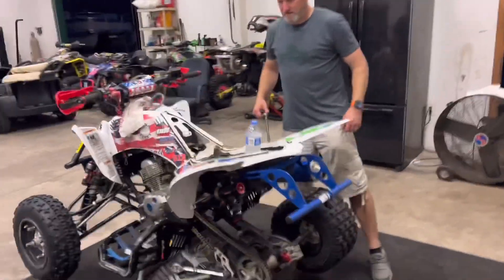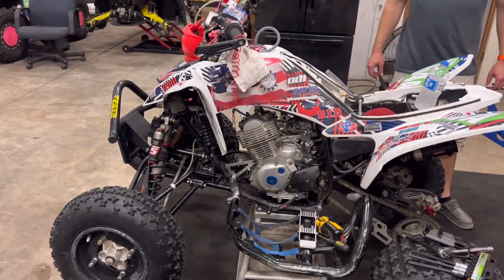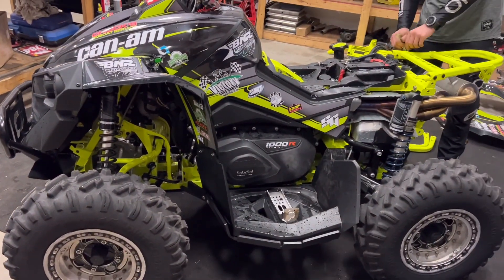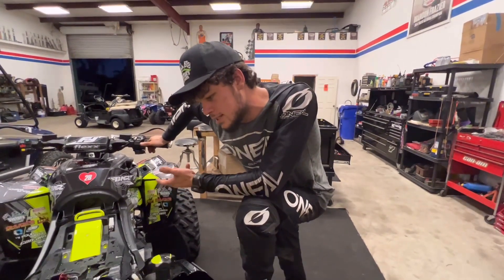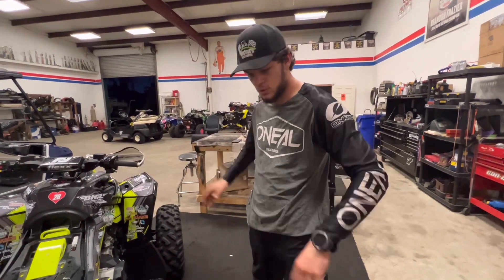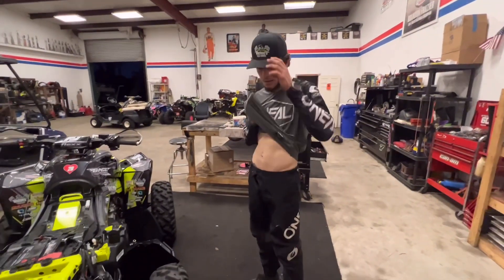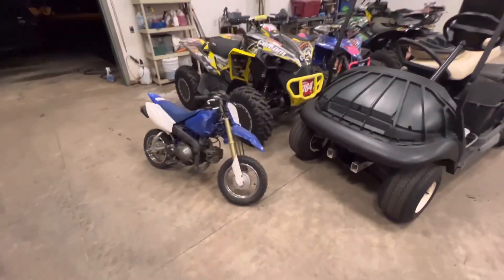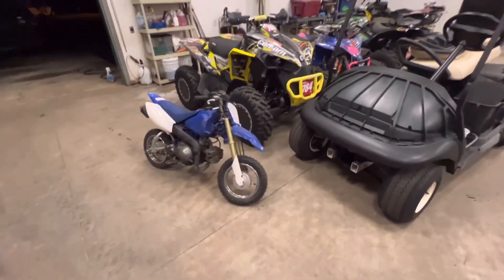Brandon rides the new can am renegade!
Short video speaking with Brandon after he rode the new quad.